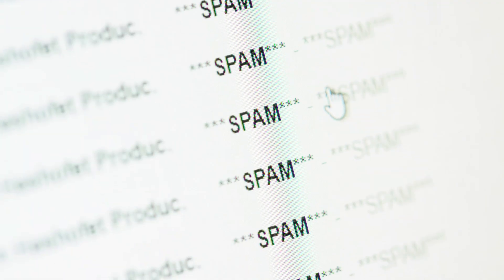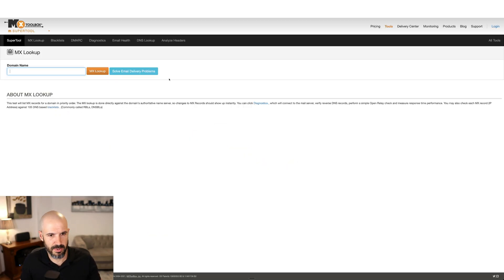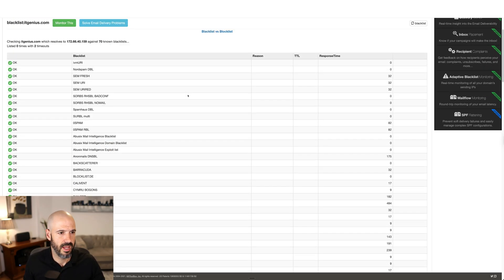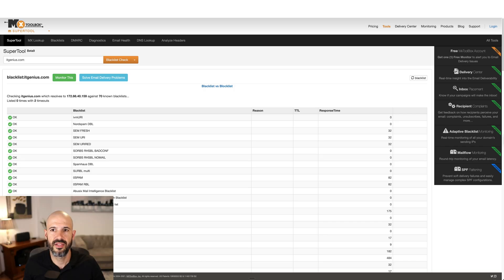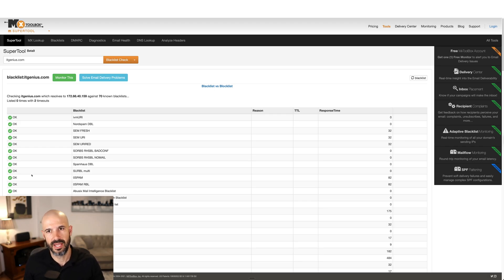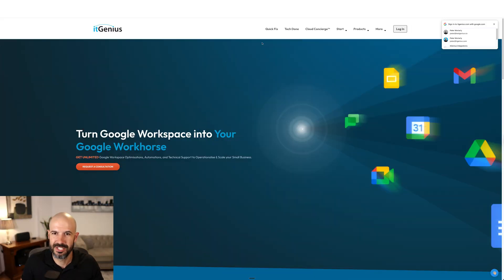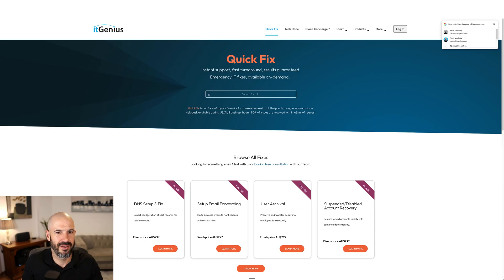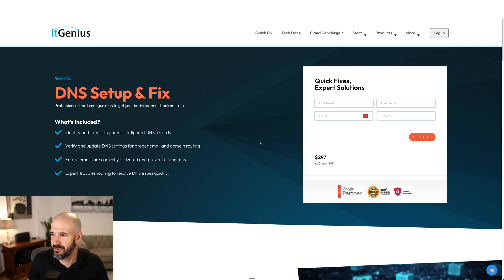Check and Fix Your Email Domain Reputation [Cant Send Email]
How to Fix Email Delivery Issues: Resolving Blacklisted Domains and DNS Problems

In this video, learn how to address common email delivery issues caused by malware and blacklisting of your domain. Discover the importance of proper DNS settings, including DKIM, SPF, and DMARC records, to ensure your emails land in inboxes. We explore the use of tools like MX Toolbox to check your domain's blacklist status and provide solutions to clean up and restore your email reputation. Additionally, find out how IT Genius can assist with DNS configurations and email troubleshooting for a hassle-free experience.

00:00 Introduction: Email Delivery Issues
00:12 Common Causes and Initial Checks
00:49 Understanding Blacklists
01:30 Using MX Toolbox for Diagnosis
02:23 Fixing Email Reputation
02:41 Concierge Services and Quick Fixes
03:24 Removing Yourself from a Blacklist
04:25 Preventing Future Issues
04:52 Conclusion and Support Services